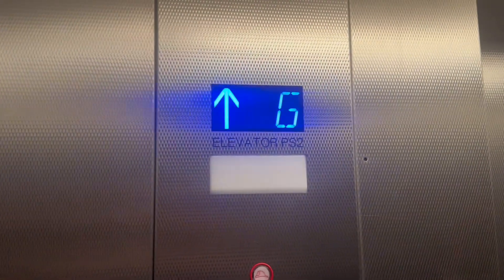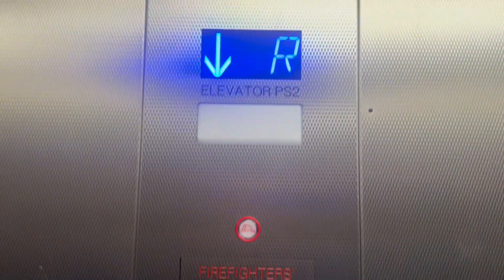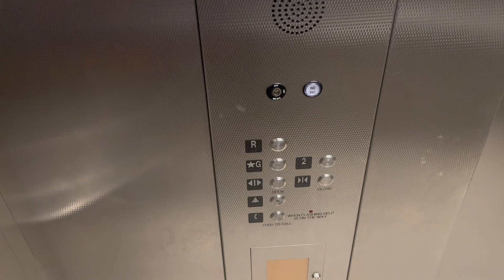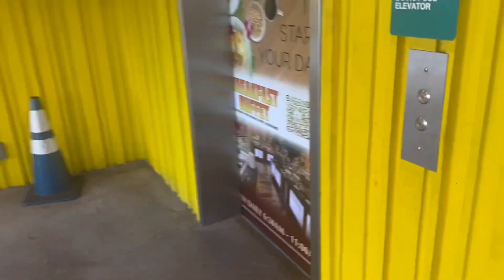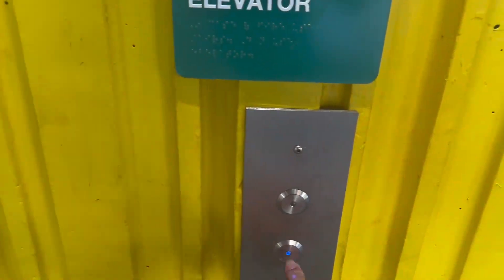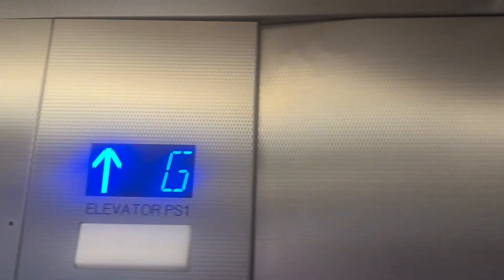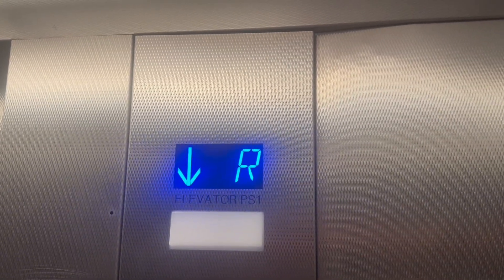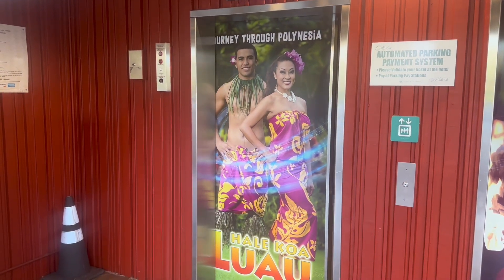Slight Bloopers: Dover Mod. By Schindler/MEI Hydraulic Elevators at Hale Koa Hotel Parking Garage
Wednesday 8-23-23 at 5:06PM

2:18 & 3:22 that’s when the slight bloopers happen, LOL!!